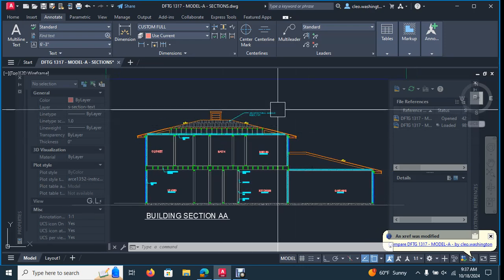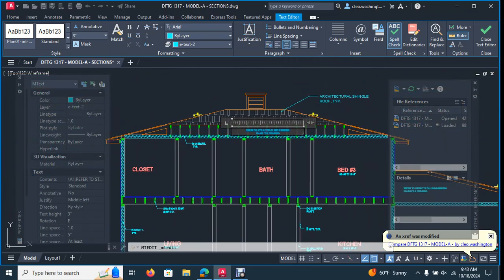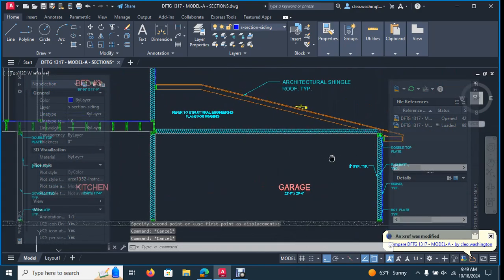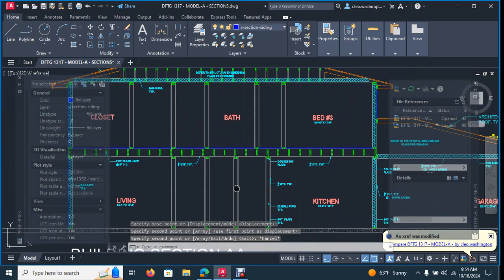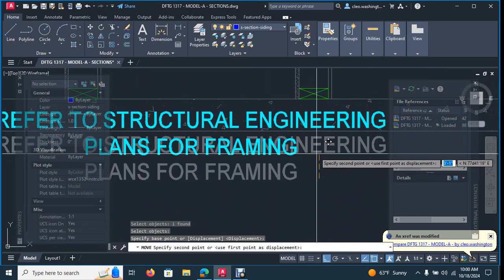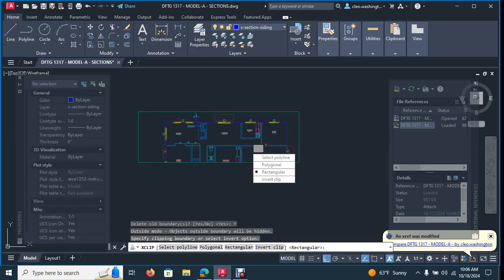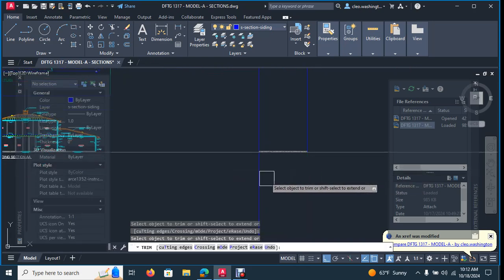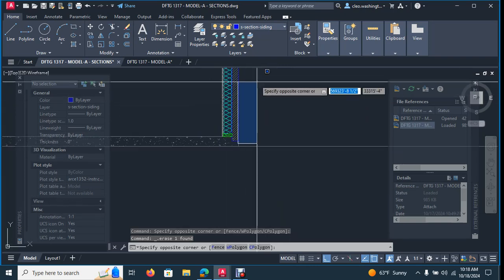DFTG 1317 CREATING THE BUILDING SECTIONS PART 3